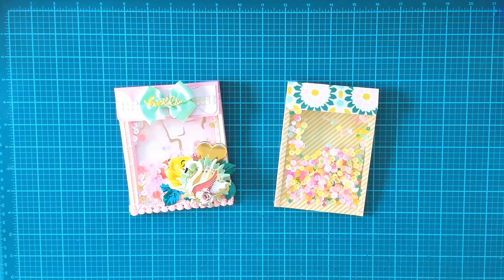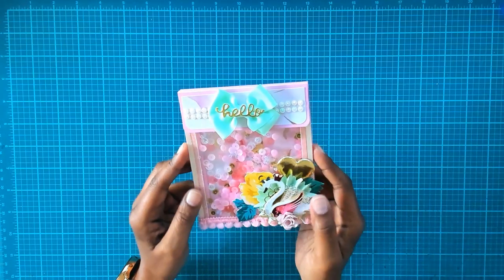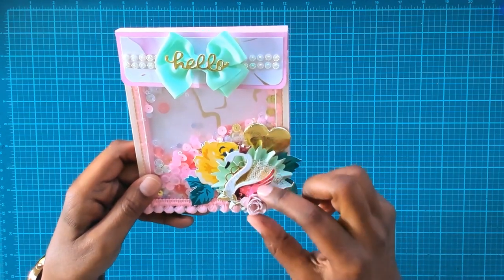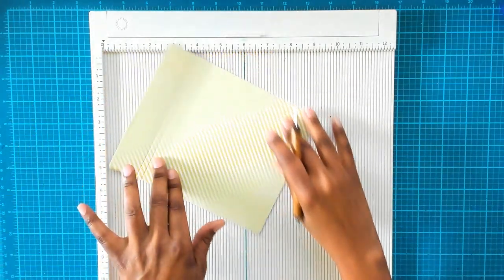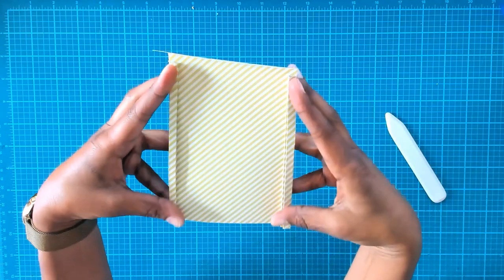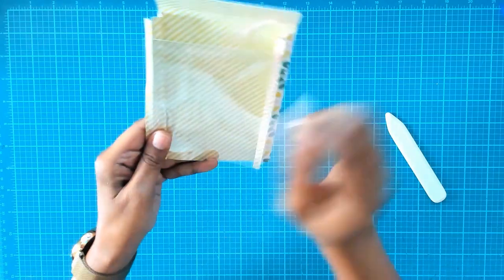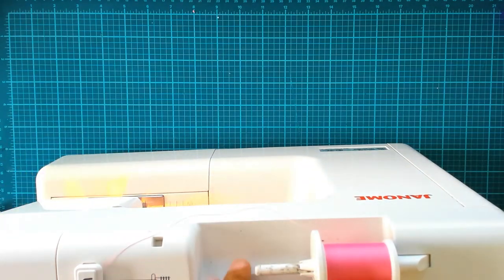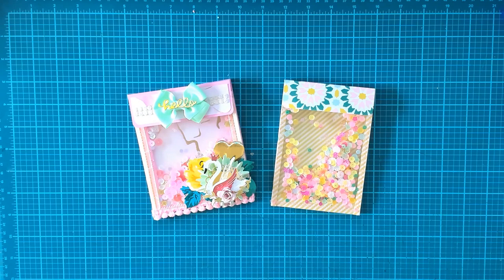Acetate Shaker Pouch Tutorial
To view more photos please visit my Instagram page @solocraftz

My entry with the acetate shaker pouches for @WithLoveBre Birthday Challenge